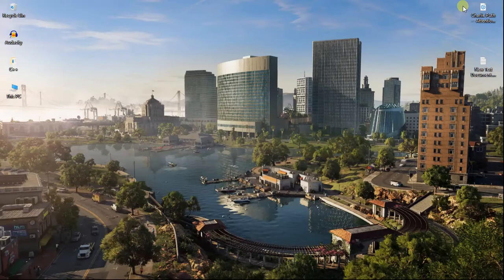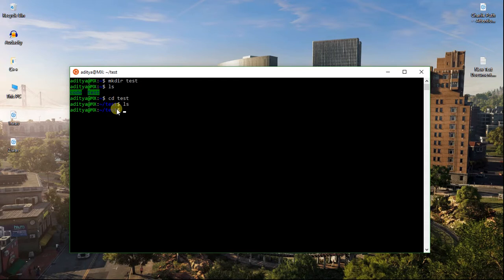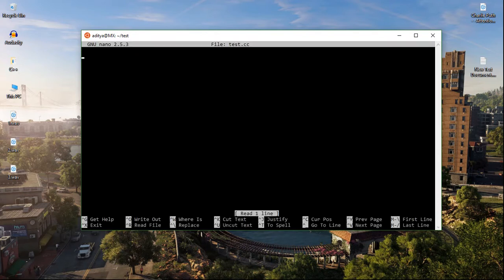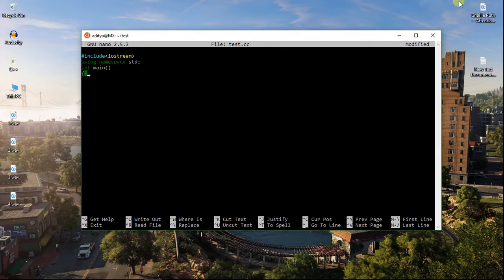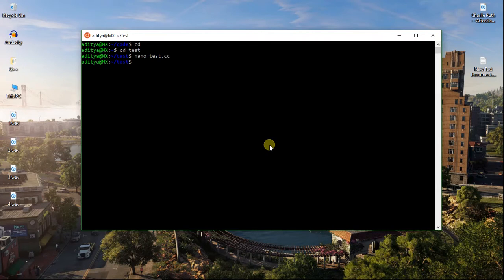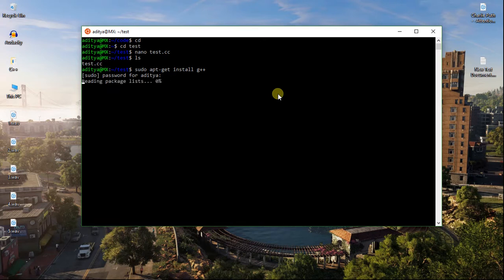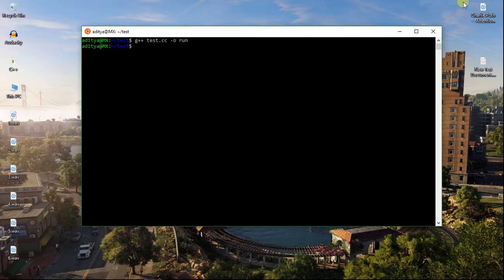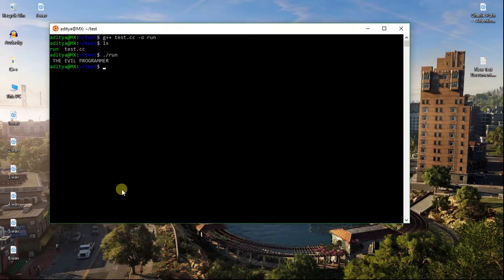C++ on Linux bash shell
This video is all about compiling c++ code on Linux bash shell on windows.